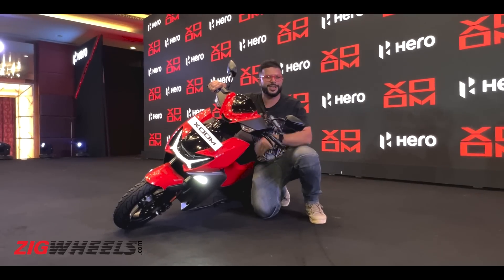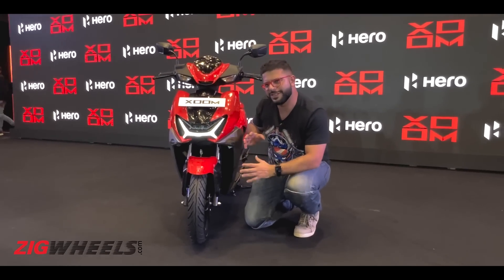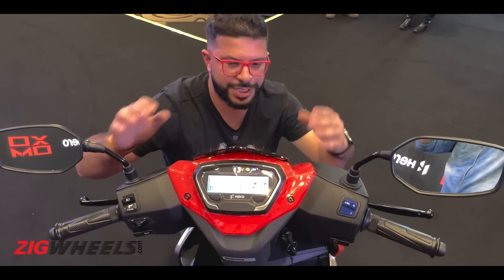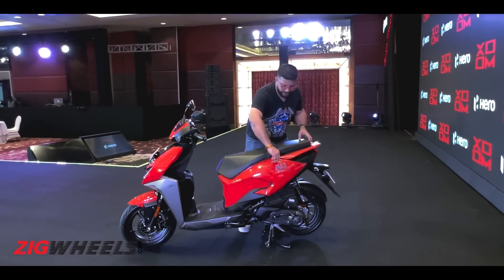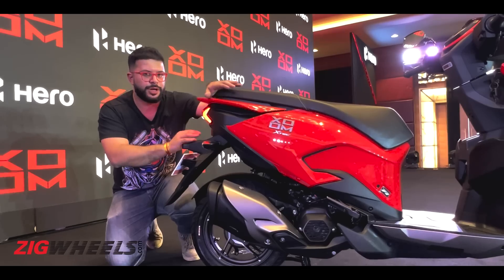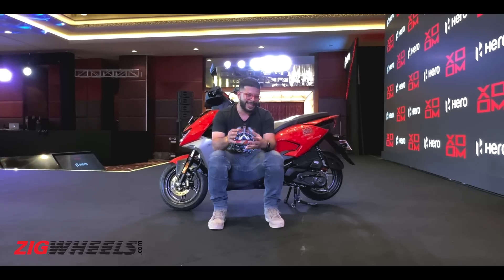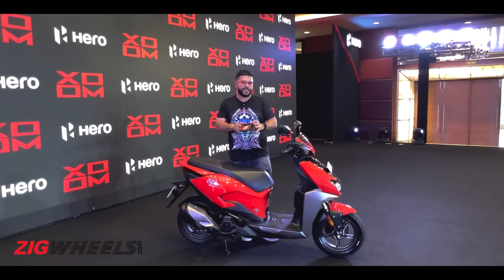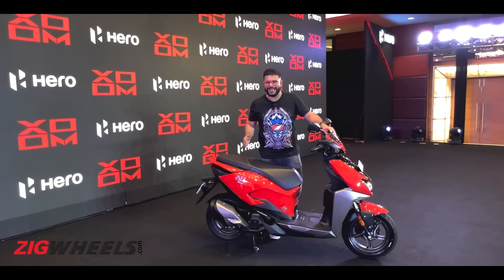Hero Xoom 110 Walkaround | Fancy Enough To Scare The Honda Dio? | Zigwheels.com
Hero has finally unveiled the Xoom 110, its most sporty 110cc scooter. Based on the Maestro 110, it packs fresh new styling and updated tech, to bring it at par with the competition.

In this video we give you the first clear look of the Hero Xoom 110, prior to our first ride review that will go live soon as well, so stay tuned!